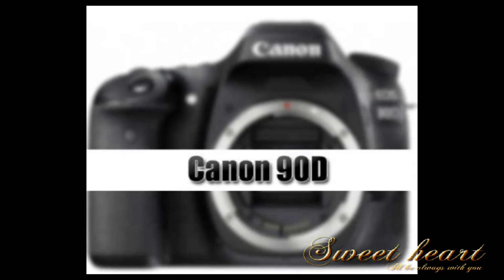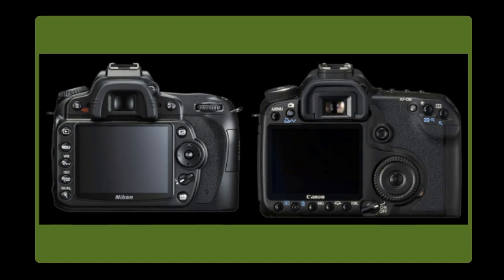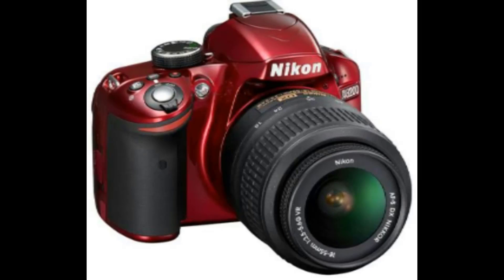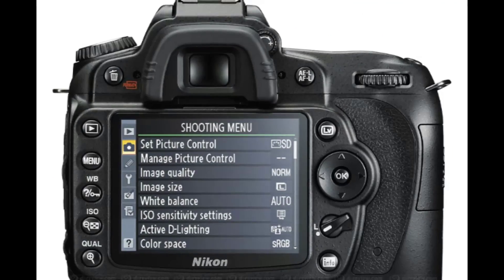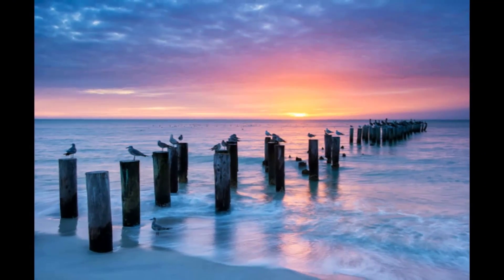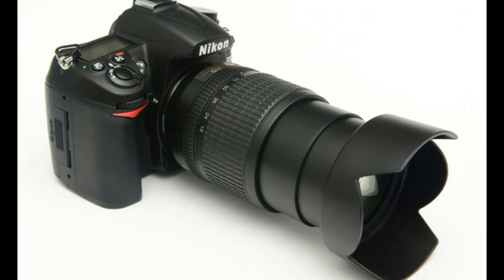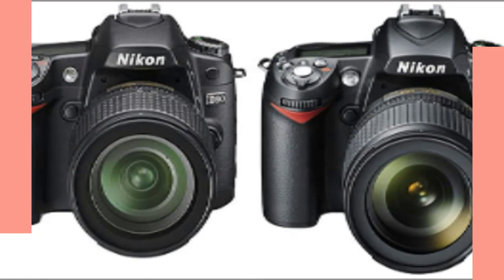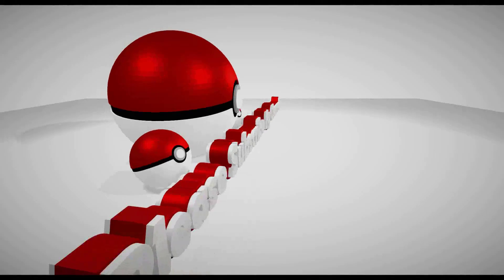Canon EOS 90D Dslr upcoming 2018 review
Lens .Interchangeable, Nikon F-mount
Sensor/Medium
Sensor  23.6 mm × 15.8 mm Nikon DX format RGBG CMOS sensor, 1.5 × FOV crop
Maximum resolution  4,288 × 2,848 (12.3 effective megapixels)
ASA/ISO range  200–3200 in 1/3 EV steps, up to 6400 as high-boost, as low as 100 low-boost
Recording medium  Secure Digital, SDHC compatible
Focusing
Focus modes  Instant single-servo (AF-S); continuous-servo (AF-C); auto AF-S/AF-C selection (AF-A); manual (M)
Focus areas  11-area AF system, Multi-CAM 1000 AF Sensor Module
Exposure/Metering
Flash
Flash  Built in Pop-up, Guide number 13m at ISO 100
Image Processing
Custom WB  Auto, Incandescent, Fluorescent, Sunlight, Flash, Cloudy, Shade, Kelvin temperature, Preset
General
Rear LCD monitor  3.0-inch 920,000 pixel (VGA x 3 colors) TFT-LCD
Battery  Nikon EN-EL3e Lithium-Ion battery (EN-EL3 or EN-EL3a will not fit)
Weight  Approx. 620 g (1.37 lb) without battery